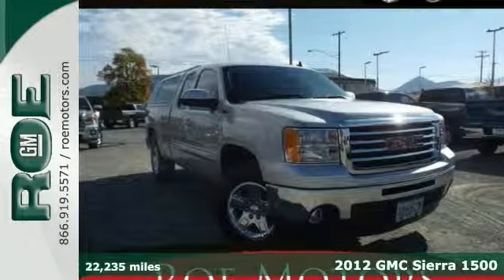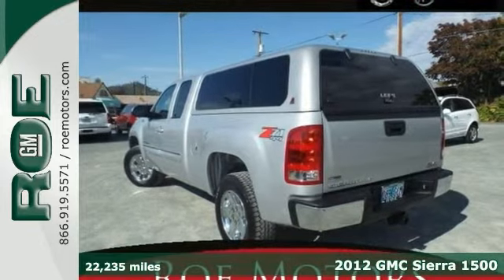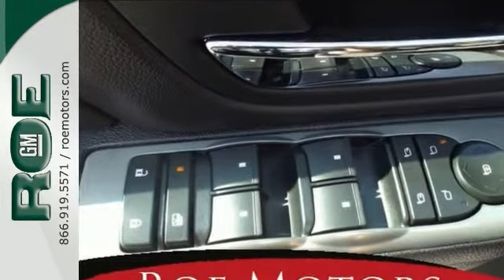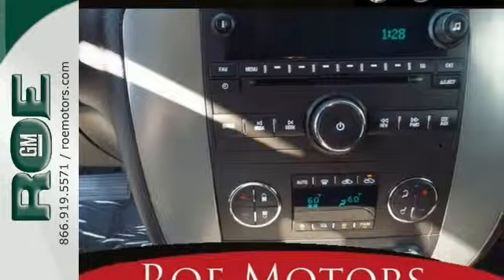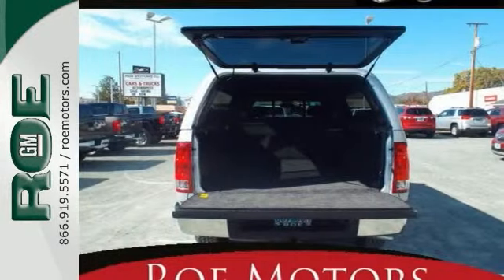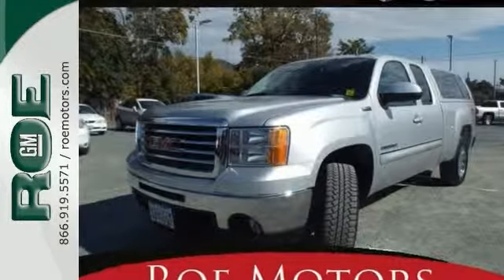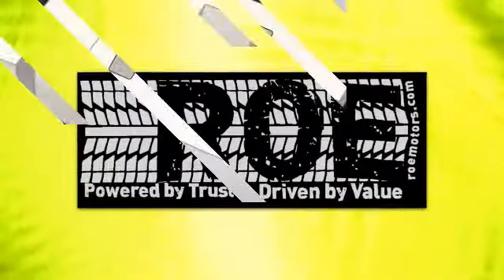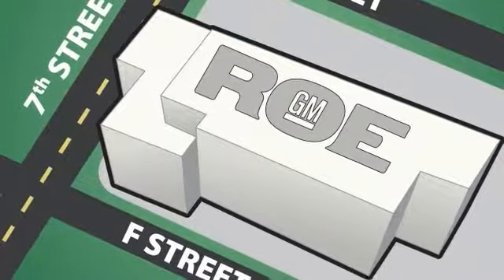2012 GMC Sierra 1500 Medford OR Grants Pass, OR #44019 - SOLD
Year: 2012
Make: GMC
Model: Sierra 1500
Trim: SLE
Engine: Vortec 5.3L V8 SFI VVT Flex Fuel
Transmission: 6-Speed Automatic
Color: Silver
Mileage: 22235
Stock #: 44019
VIN: 1GTR2VE76CZ176216
GREAT FEATURES: Low Miles-Canopy-4x4-Z71 Pkg-Remote Start-Tow Ready-Bed ProtectorbrbrWHY ROE?Roe Motors, a family run dealership, has been building trust and confidence in our community for over 32 years. When you do business with Roe Motors, the owner will gladly provide you his personal cell phone number.He does this for two reasons:#1 - He's confident you'll have a great experience with Roe Motors #2 - If for any reason you don't have a great experience with Roe Motors, he wants to know about it.

Address:
201 NE 7th Street